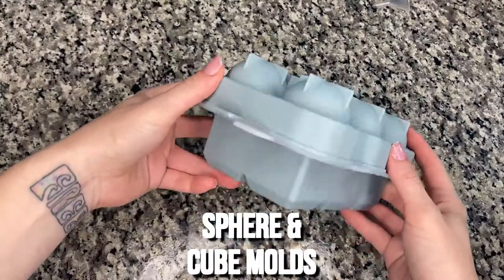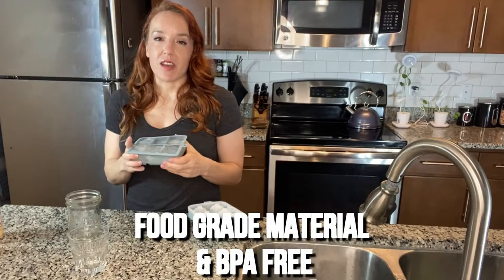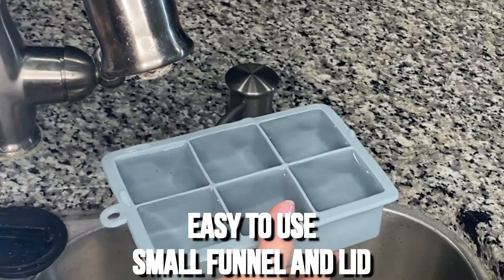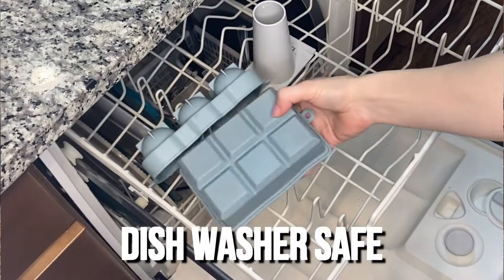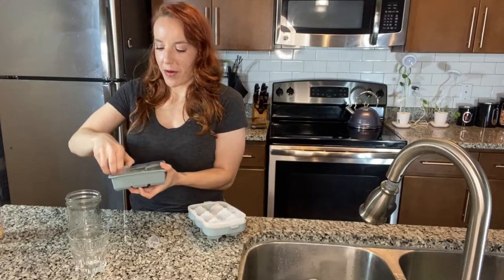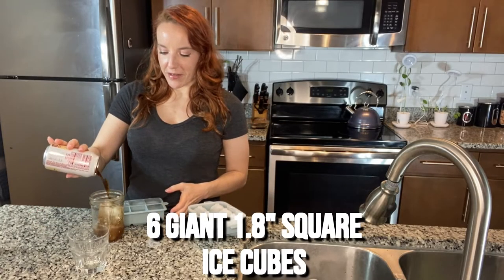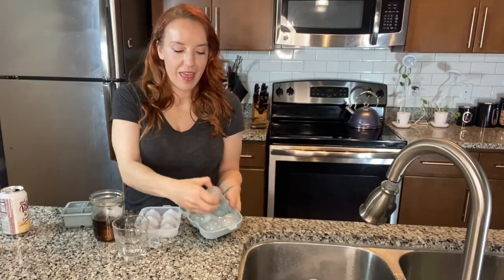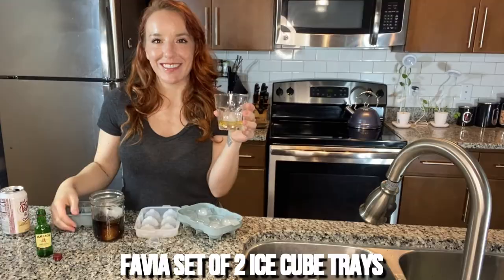Review glacio Ice Cube Trays Silicone Combo Mold - Set of 2, Sphere Ice Ball Maker with Lid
glacio Ice Cube Trays Silicone Combo Mold - Set of 2, Sphere Ice Ball Maker with Lid & Large Square Molds, Reusable and BPA Free

Square Ice Cubes – Our jumbo square molds create six giant cubes at just under 2 inches each. More than a novelty, big ice slowly melting, making them ideal for your Old Fashioned, Scotch Whisky, Bourbon, or Blended Whiskey. Perfect for chilling your cocktail glass!
Spherical Ice Ball Mold – Better than other round ice makers with only four cavities, our ice molds create six ice balls or spheres. Use them to cool your craft cocktails, iced cold brew coffee, popsicles, infused mint for Mojitos, or frozen lemonade.
Simple Non-Stick Design – Unlike stiff plastic ice cube trays, our flexible ice trays are made of durable silicone. These flexible ice molds can be easily twisted or pushed from the bottom to remove ice cubes for an easy release.
Food Grade Silicone – glacio's BPA free black silicone ice trays are 100% safe and effective at freezing liquids like fruit juice, soup, and even baby food. Better yet, each tray is easy to clean off quickly and they’re dishwasher safe.
Guaranteed – We are so confident you'll think we have the best silicone ice molds on the market that we make every order with a full money-back guarantee. So try our ice mold combo sets and chill your drink with ice that lasts!